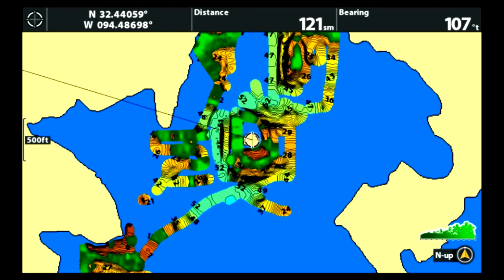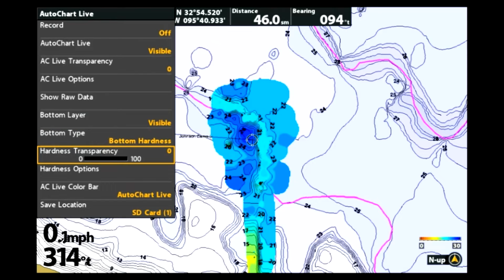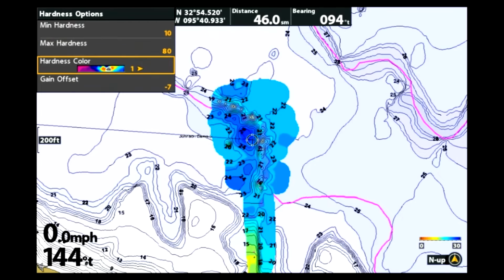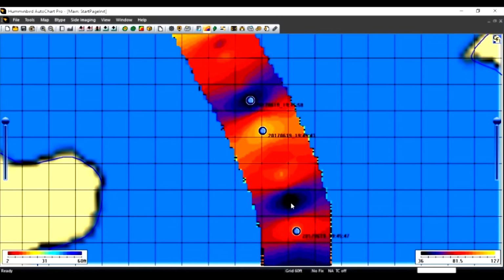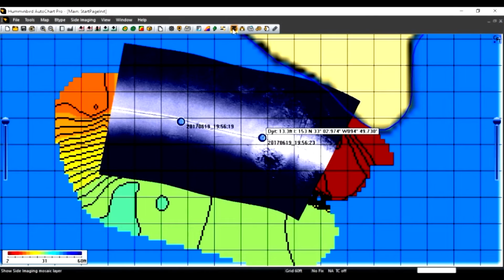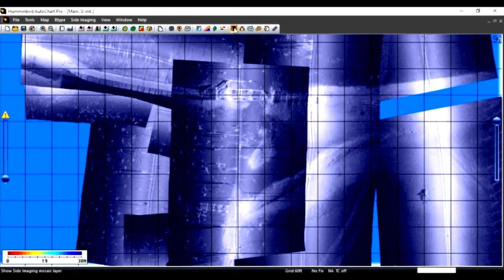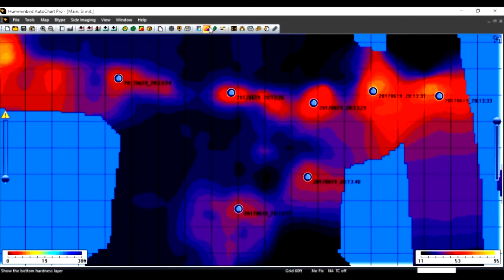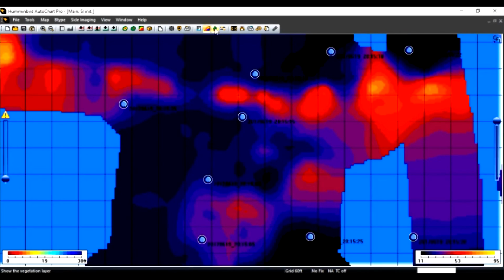ACL-Chapter 06 - Bottom Hardness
Understand and use the "Bottom Hardness" functionality in AutoChart Live.